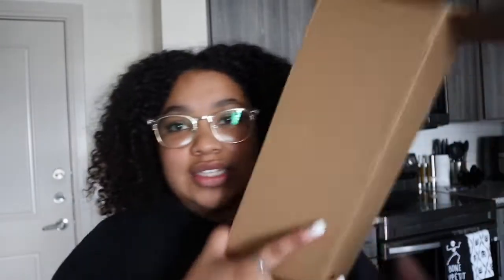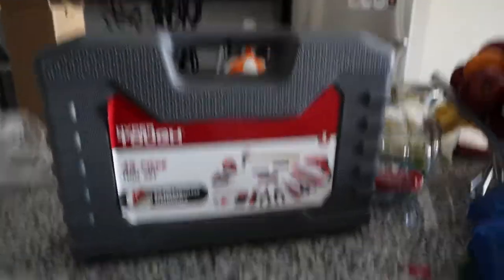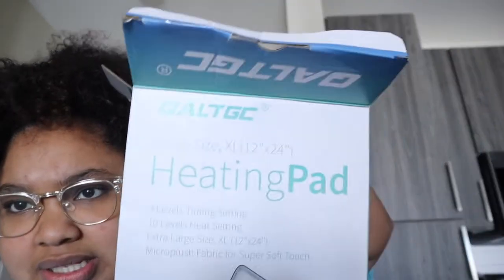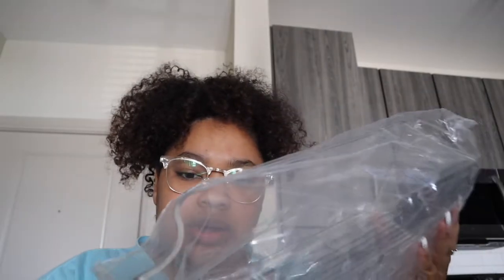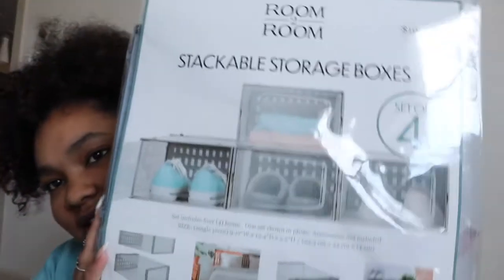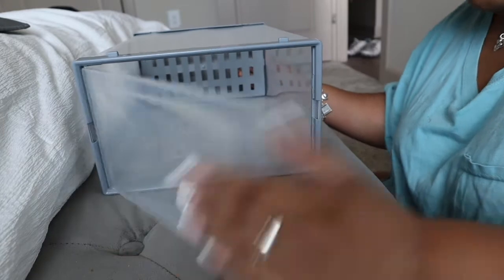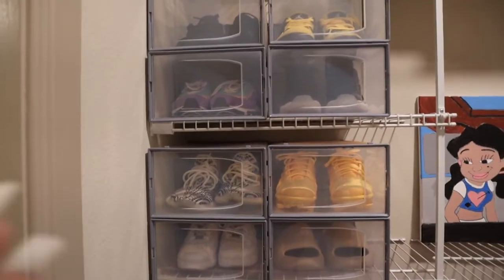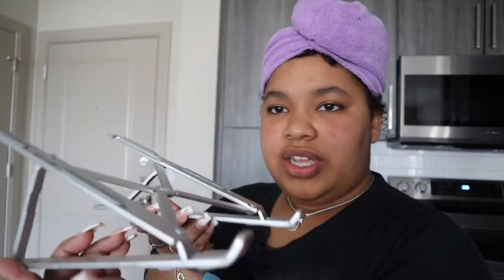VLOG: CONTAINER STORE SHOE BOX DUPE + MINI CHRISTMAS HAUL + FRIDGE ORGANIZATION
My name is Kiarra or Kiki for short :) In this vlog, I show and build some affordable dupes for the famous container store shoe boxes, I also do amazon hauls of course lol. I hope y'all enjoy the video!